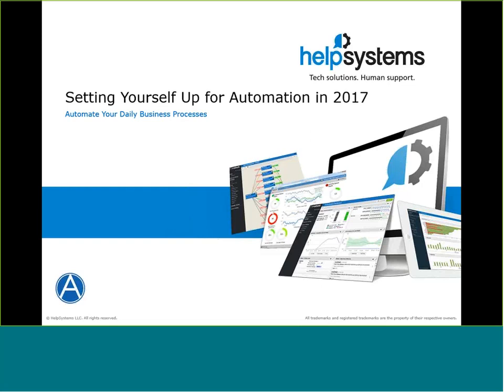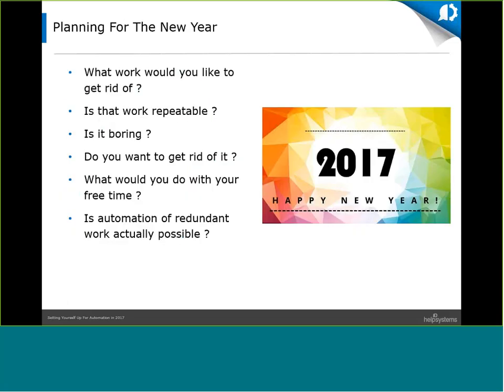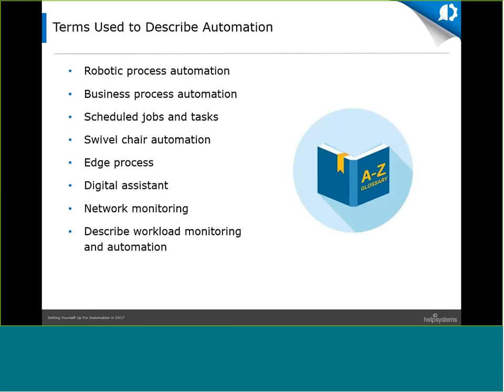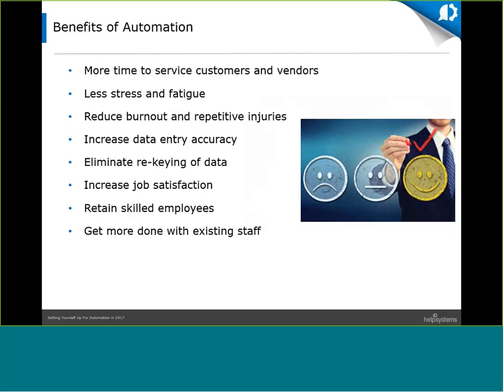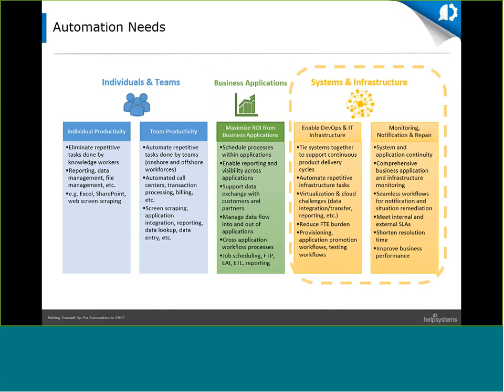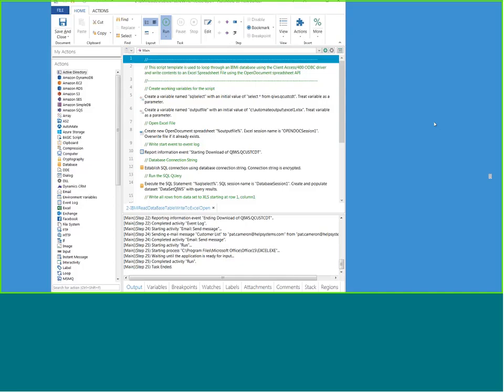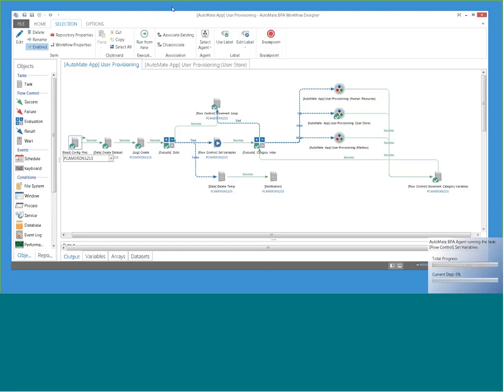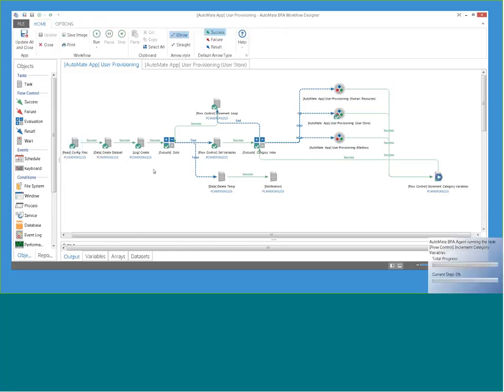Setting Yourself up for Automation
Watch this recorded webinar to learn how you can:

-Streamline mundane tasks including report generation, website interaction, data entry, and more
-Build automated workflows with intuitive process design tools
-Get deeper visibility into your automation through comprehensive displays and dashboards
-Monitor and manage your automated processes from any device, anywhere, anytime